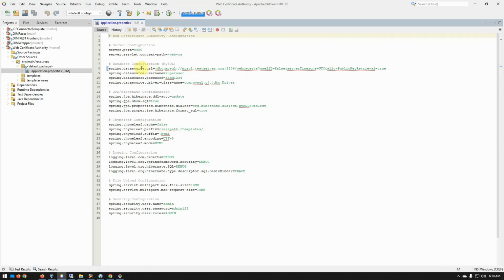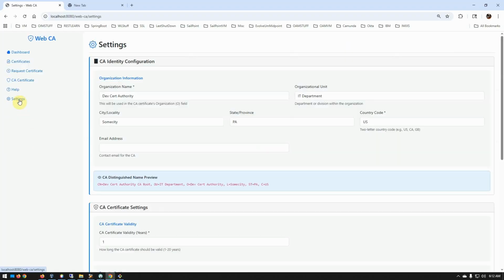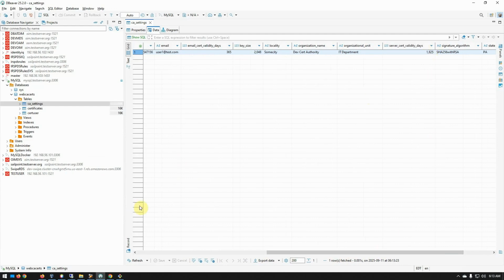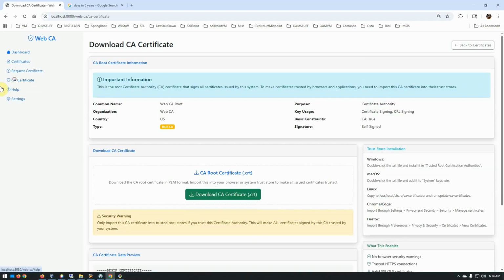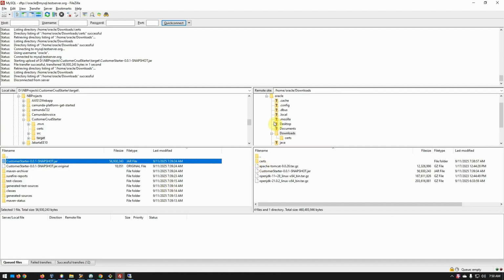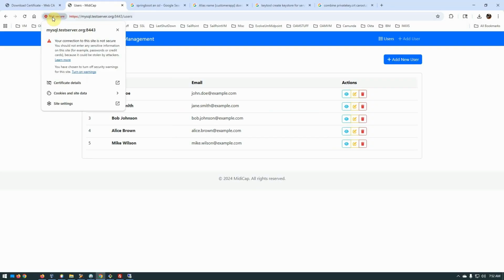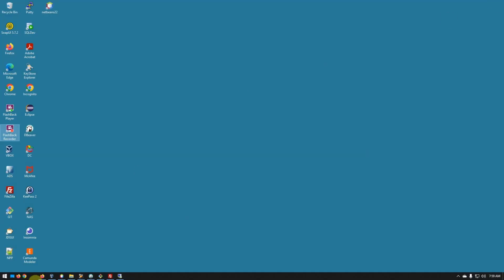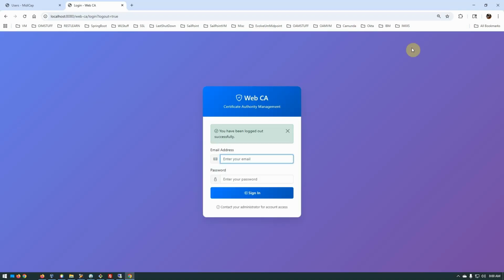Web-Based Certificate Authority Implementation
Web-based Certificate Authority (CA) implementation that delivers certificate issuance, validation, and lifecycle management, enabling secure, scalable PKI deployment without the burden of complex infrastructure.